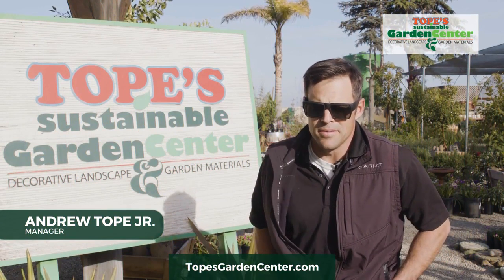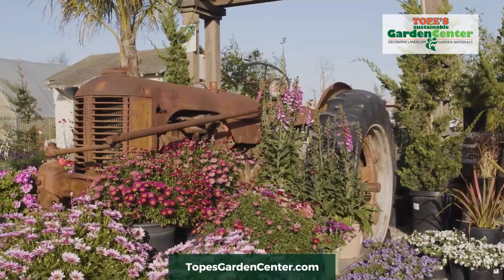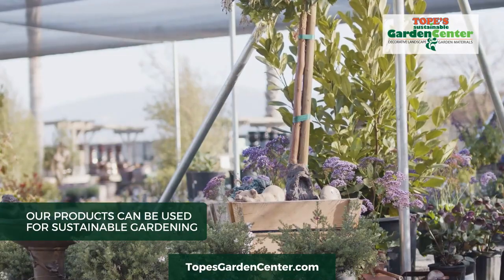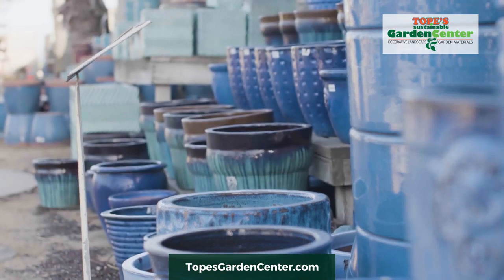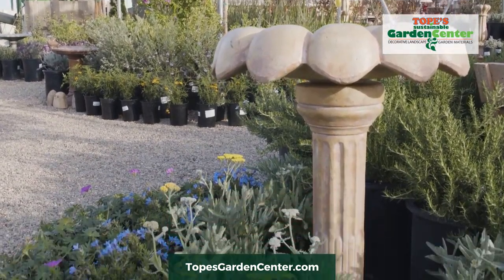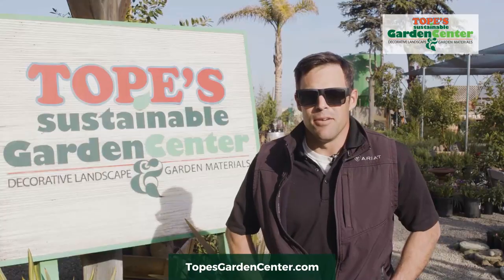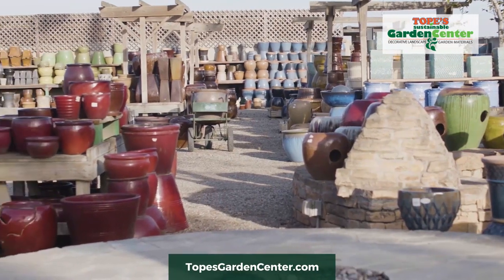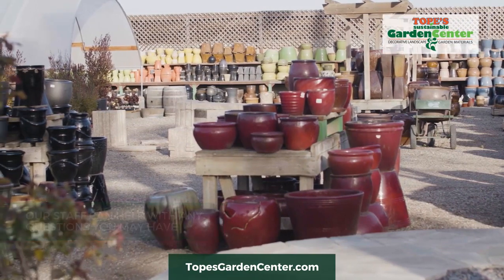Tope's Sustainable Garden Center Salinas California 93908